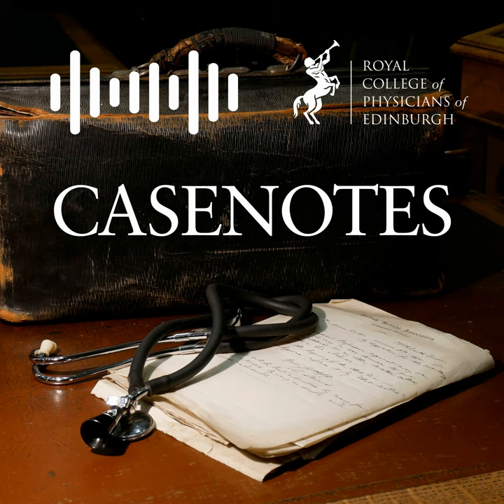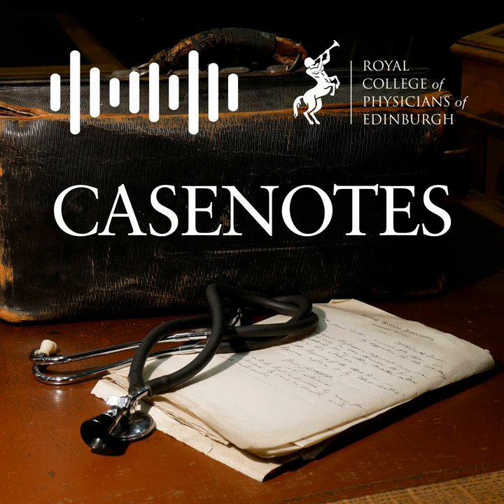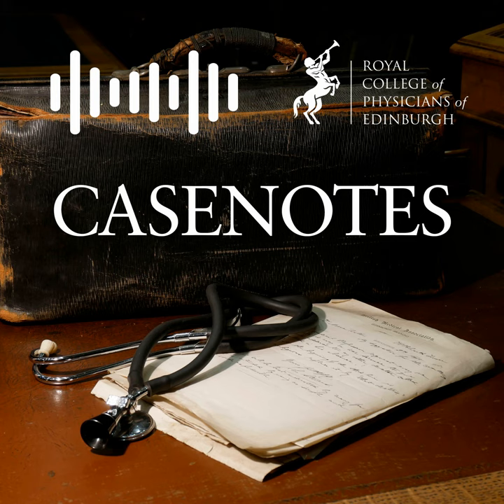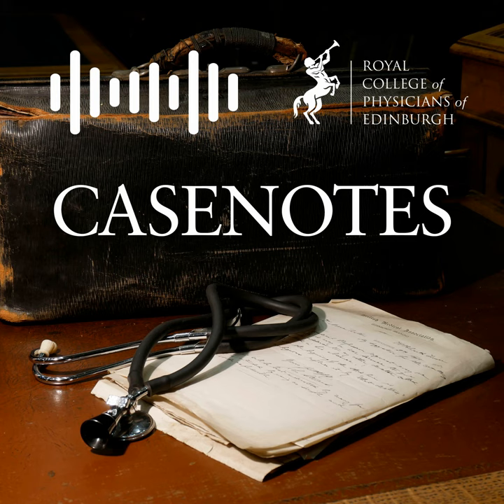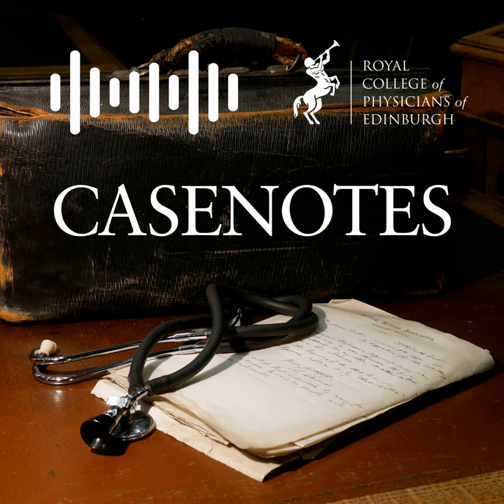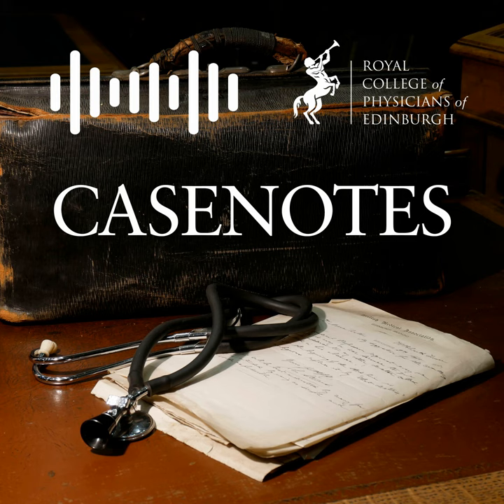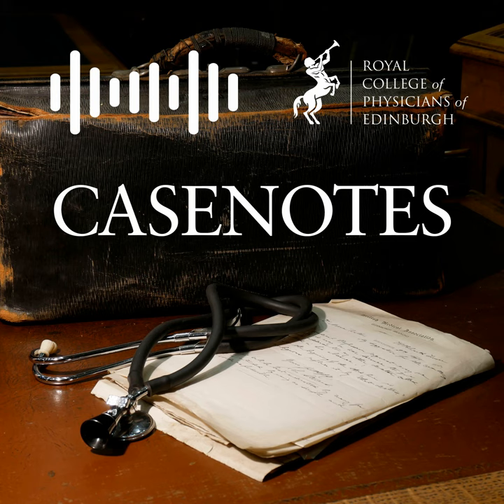Ep.72 - Watercolour, woodcut and wax Medical illustration around 1900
Anatomy and surgery have strong extra-textual elements. The development and transmission of these crafts rely heavily on visual communication in a range of media, whether by practitioners or (other) illustrators.

Some artists are justifiably renowned (eg Jan van Rymsdyk in the 18th century), some not as famous as they deserve (eg Joseph Towne and Henry Vandyke Carter in the Victorian era), and some (like 20th-century draughtsmen Kirkpatrick Maxwell and Sydney Sewell) are almost lost to history. Each brought new approaches, but older illustrative methods have also endured, even if deployed for different ends.

The early 20th century was a key period in the history of depicting anatomy, whether surgical, morbid or comparative. Mass reproduction brought its own challenges and opportunities; pathological illustration played a surprising role in the medical history of WWI. Examining such developments aids our understanding of the relationship between clinician and artist, text and image, material and visual culture.

Speaker: Dr Sam Alberti (Keeper of Science and Technology, National Museums Scotland)